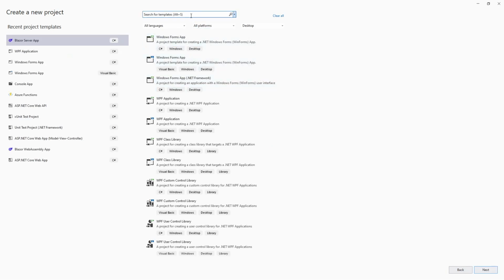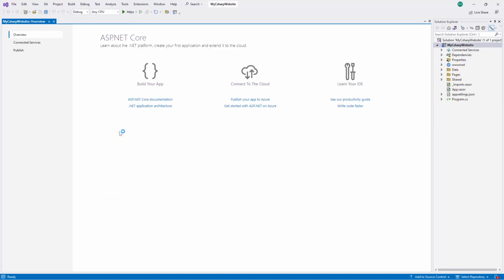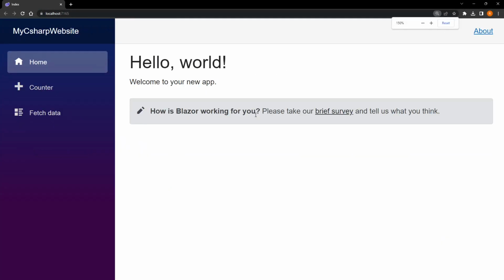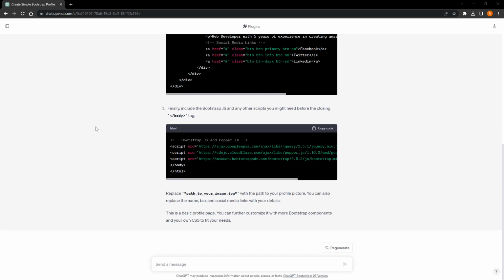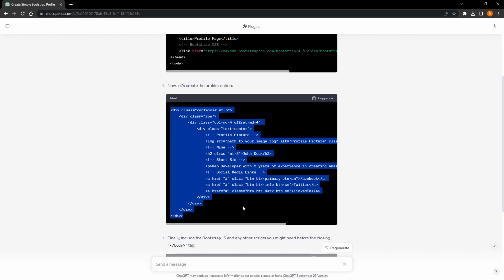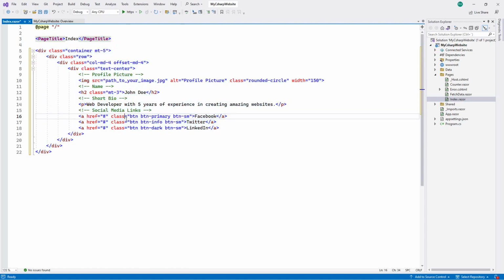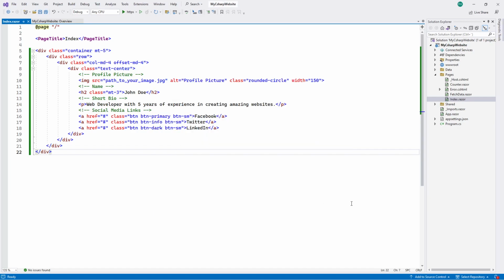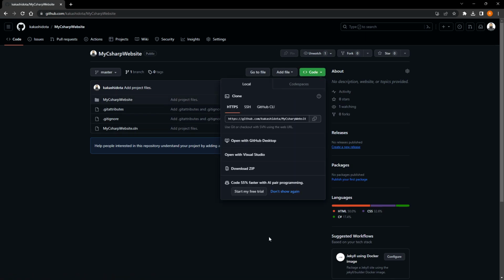How to create a simple website using Blazor Server